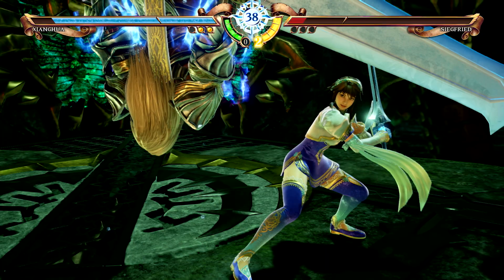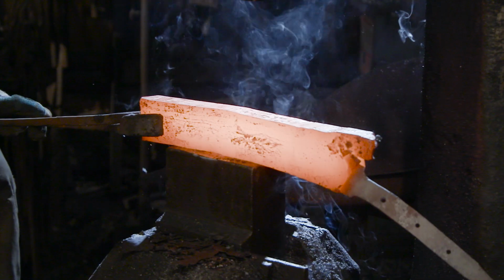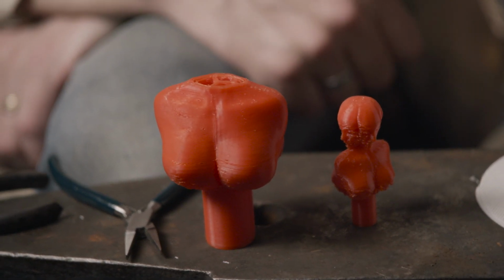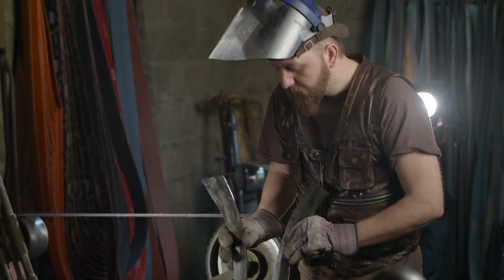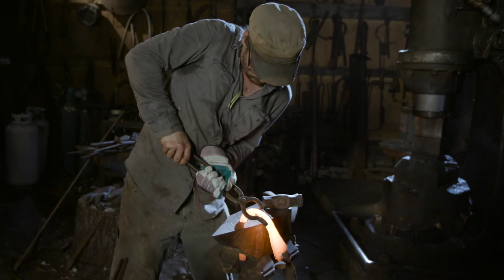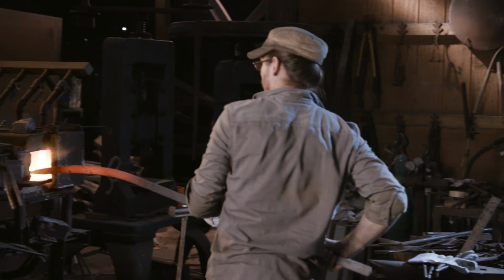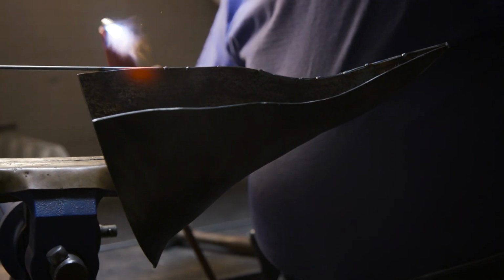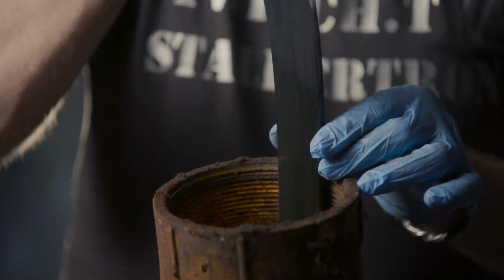Soul Edge & Soul Calibur - Soul Calibur VI - MAN AT ARMS: REFORGED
To get ready for Soul Calibur 6, our blacksmiths take on some of their biggest builds yet... the Soul Calibur sword & Soul Edge blade!

Our team of blacksmiths and craftsman build some of your favorite weapons and some weapons that you've never seen before.

Ever wanted to ask the Man At Arms team a question? Now you can! Go to AWEme’s Twitter: @awemechannel and use AskABlacksmith with your question. the Blacksmiths will be answering your questions with a video reply on AWEme’s Facebook.

Matt Stagmer- Swordsmith /  Blade Grinder
Ilya Alekseyev - Bladesmith / Armourer
John Mitchell – Shop forman / Lead fabricator
Ferenc Gregor – Carving and design
Bill Collison- Assistant Blade Grinder
Rick Janney- Assistant Smith
Tanner Saslow - Machinist/Knifemaker

Episode Produced and Directed By - Brendan Kennedy

Supervising Producer - Phil Rogers
Office Production Coordinator – Sarah Rivera

Baltimore Forge Crew:
Producer - Kerry Stagmer
Director of Photography - Paulius Kontijevas
Story Producer — Katie Shinsato
Production Manager – Patricia Parris
Runner/PA – Tori Markham
Camera Op – Chris Mariles
Set Medic – Kevin Dugard
1st AC – Jason Remeikis
2nd AC – Michael "MJ" Johnson
DIT - Nate Spivey
Gaffer – Steve Scott
Grip – Jeff Calloway

Post Production:
Post Sound – Anthony Vanchure
Lead Assistant Editors – Stephen Erdmann
Director of Post Production - Michael Gallagher
Post Production Supervisor – Alex Tzavalas

Making Soul Edge & Soul Calibur - Soul Calibur IV - MAN AT ARMS: REFORGED